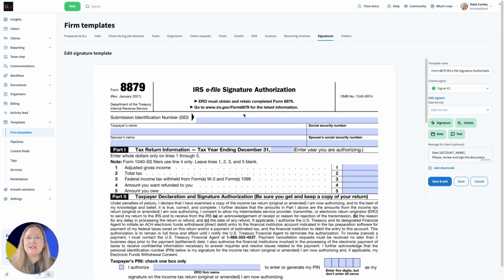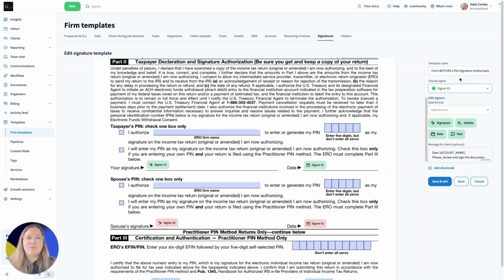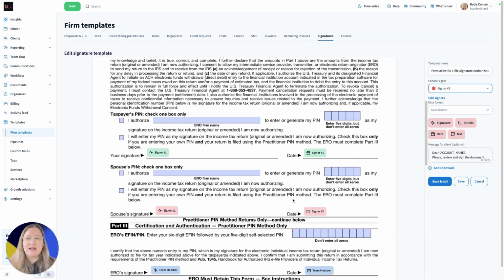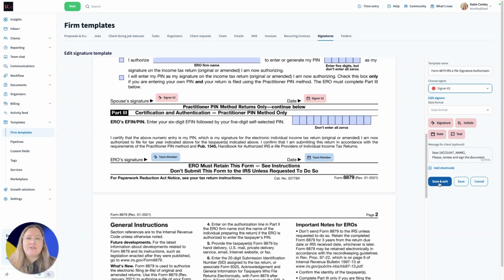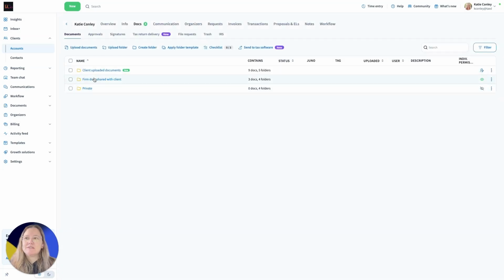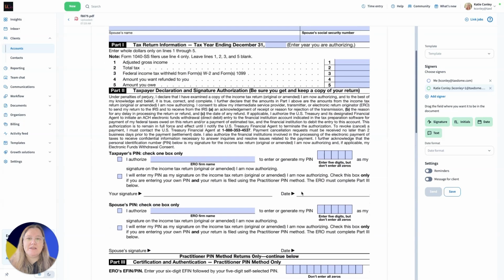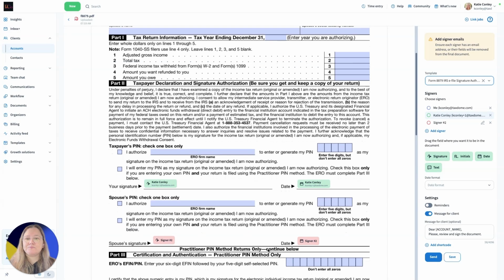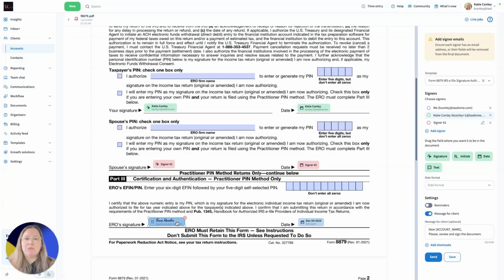TaxDome Marketplace - Setting Up and Sending Form 8879 Signature Requests